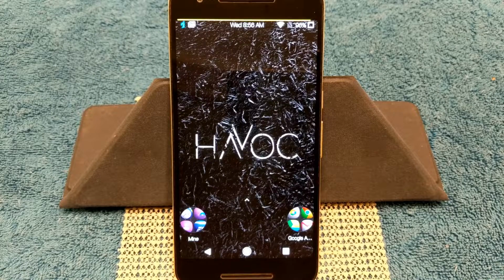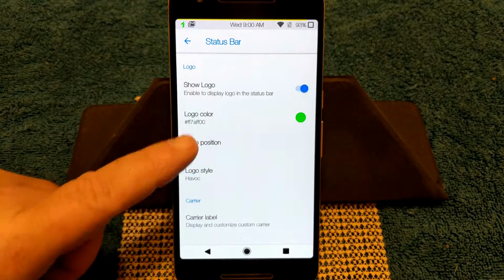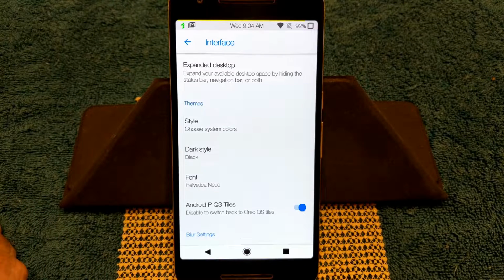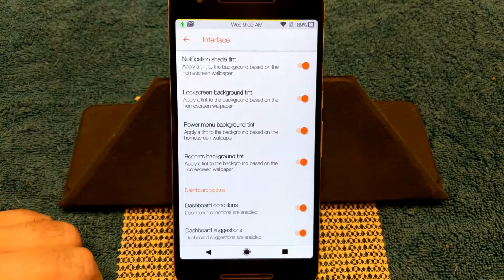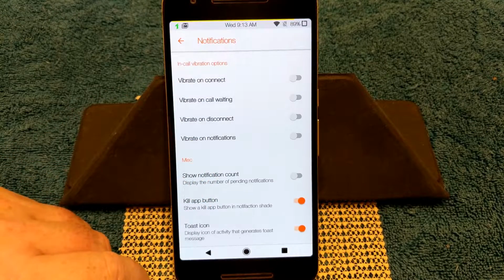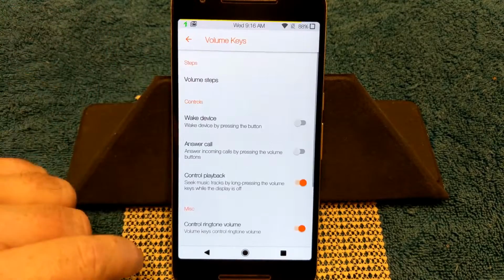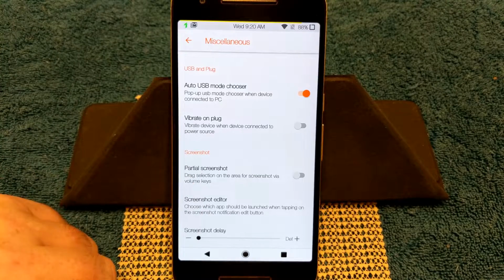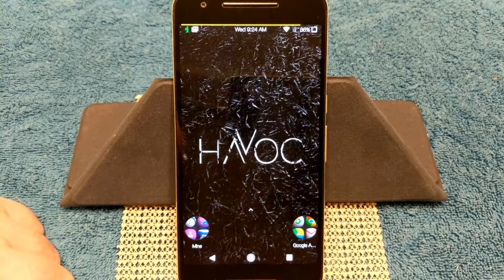HAVOC OS "Official" Nexus 6p Review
HAVOC OS Review Nexus 6p

I need to bring this up This video is long because I go over every singl;e custom setting in this rom and it is loaded I tried to make it as short as I could without leaving anything out. Comment bellow if you want me to make an install video as well..

This is a thorough review of the custom "LOS" based rom called Havoc OS 8.1.0, built for this device by AnierinB   and I am showing it on the Nexus 6p The Rom is built for other devices too, just check their website for device availability.  Many features pulled from roms like AICP, CRDroid, OMNI Rom and of coarse LOS.

I used micro version of Open Gapps Arm 64 but be sure to use what ever they recommend on their XDA Thread. Link bellow.